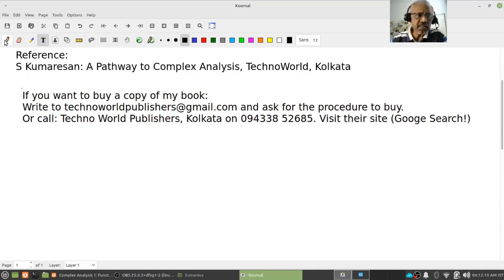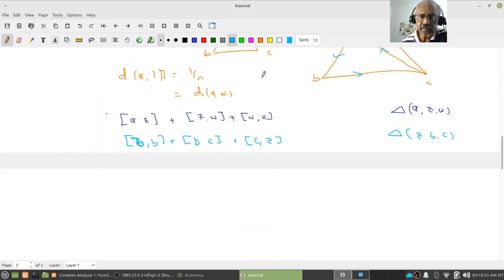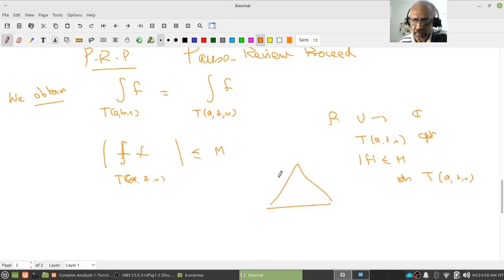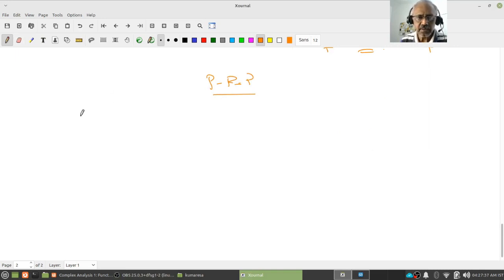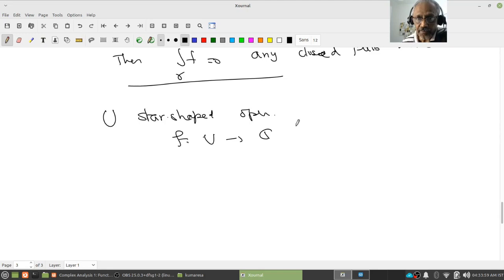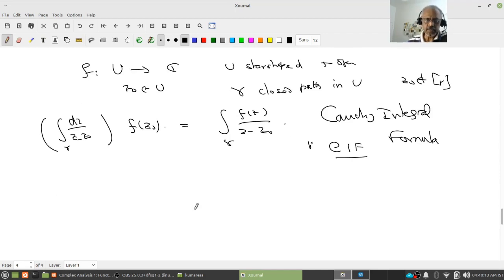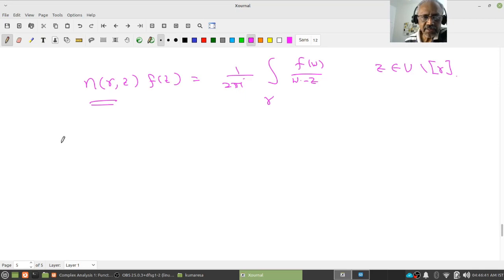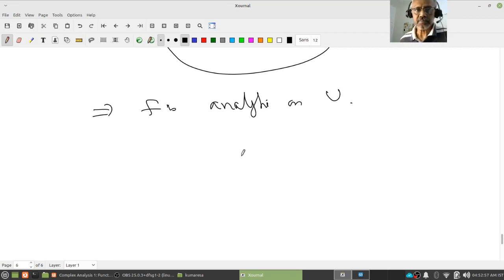Complex Analysis -18: Cauchy Theory - 3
We prove an extension of Cauchy's theorem, derive the Cauchy Integral Formula (CIF) and prove the analyticity of a holomorphic function.

Timestamp provided by Ishwarya and Priyanka Vaideesh.

0:00 Introduction
0:43 Brief description about the previous lecture
2:47 Extension of Cauchy Goursat under the assumption that the point at which the function fails to be holomorphic is one of the vertices of a triangle
17:15 General case: Extented Cauchy Goursat theorem
20:36 Quick Recap
22:02 Corollary
23:24 About "Boot-Strap" Argument
28:06 Cauchy Integral Formula
44:50 Summary